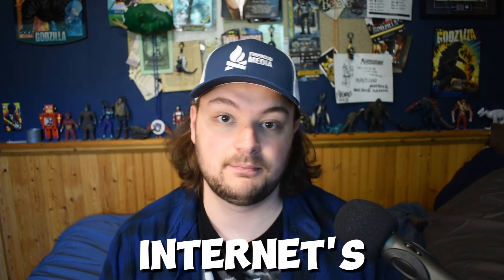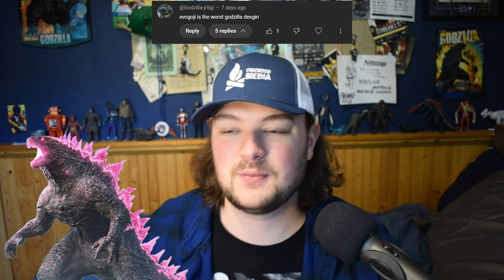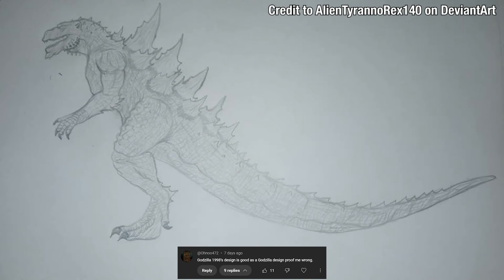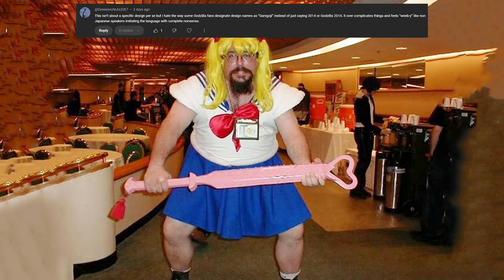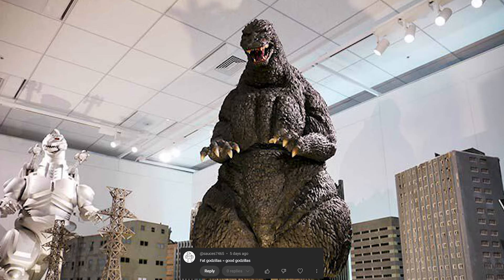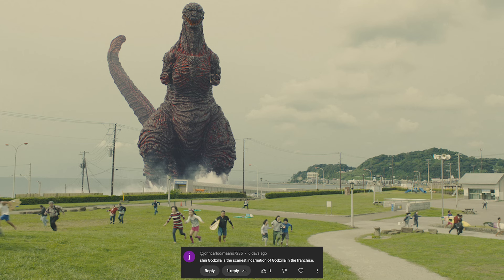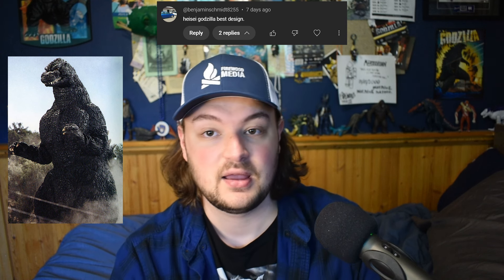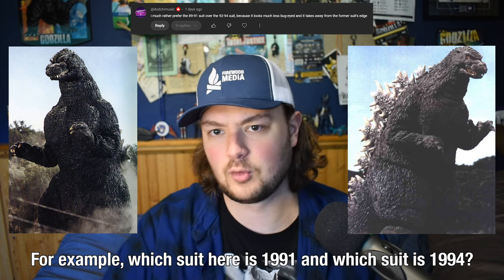LET'S ARGUE: Evolved Godzilla Is A Bad Design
LET'S ARGUE!!! Yet again, we are shamelessly ripping off Anthony Fantano from theneedledrop but putting our own kaiju sized spin on it. Welcoming your hot takes and all that on film, TV, kaiju content, and of course GODZILLA.

TIMESTAMPS!
Introduction - 00:00
Evolved Godzilla is the WORST design - 00:17
Godzilla 1998 is a great design - 01:30
Godzilla 2014 is the best MonsterVerse design - 02:40
Godzilla 1955 is a great design - 03:09
Godzilla fan name designations are dumb - 03:27
Fat Godzillas are good Godzillas - 04:07
Shin Godzilla is the scariest incarnation of Godzilla - 05:15
New Godzilla movies should be suitmation - 06:01
Heisei Godzilla is the best design - 07:01
Heisei Godzilla suit variations - 07:31
Godzilla hasn't been scary since 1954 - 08:23
Outro - 09:45

We have released two feature films, a vast collection of short films, music videos, and weekly uploads. If you are interested in watching them, here are a selection of links...